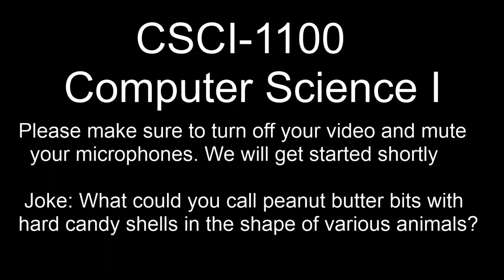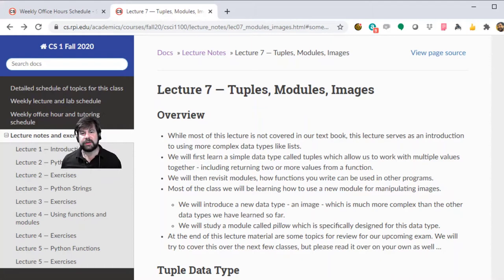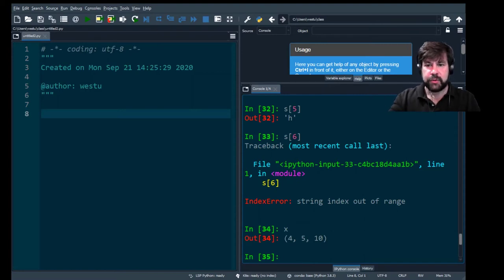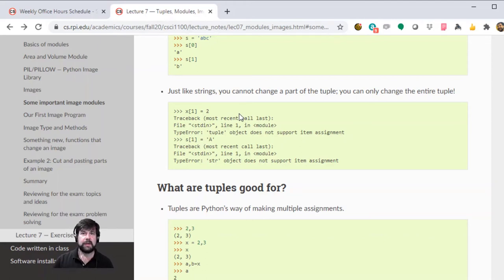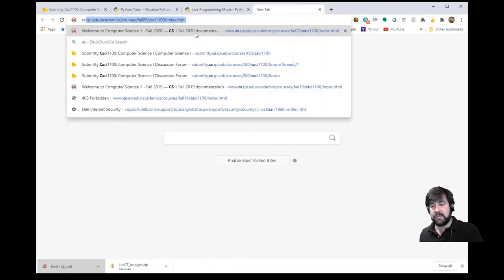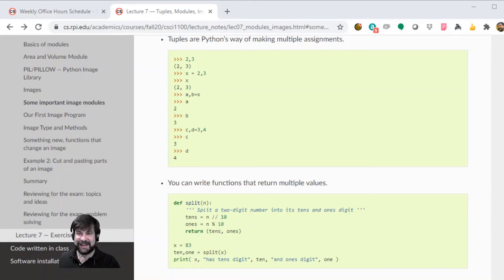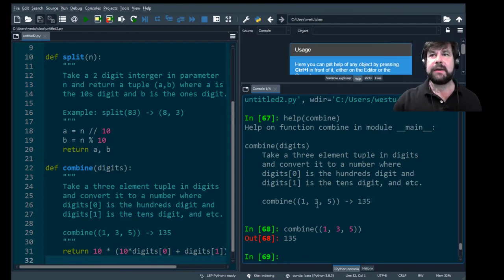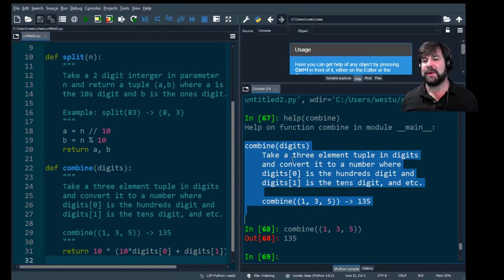CSCI 1100 Turner Lecture07 Part2 Tuples